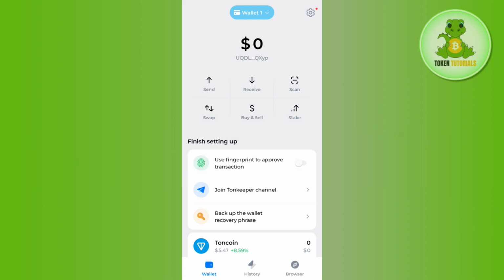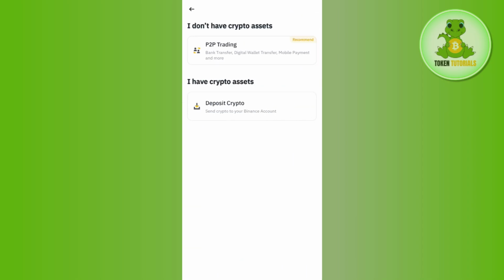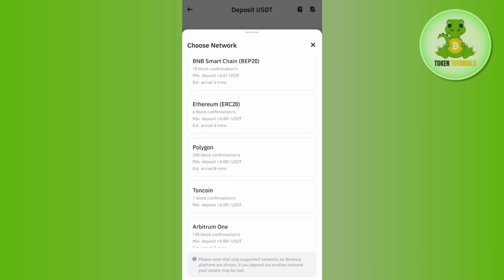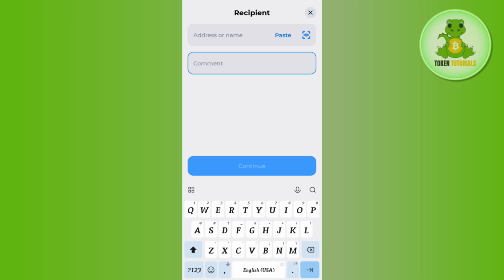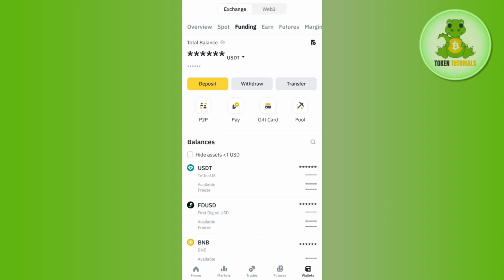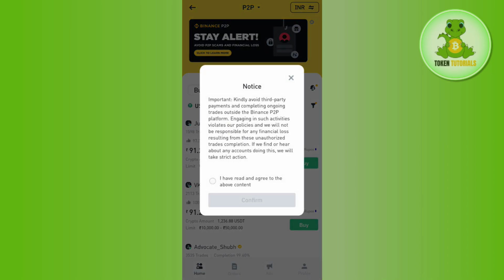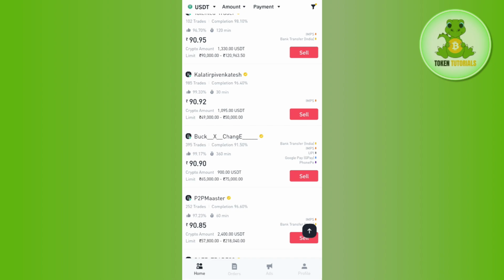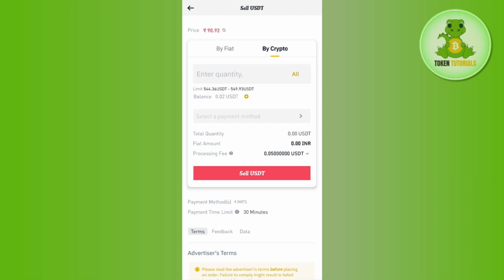How to Withdraw Money from Tonkeeper to Bank Account 2024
Welcome to Token Tutorials! In this video, I will show you How to Withdraw Money from Tonkeeper to Bank Account 2024